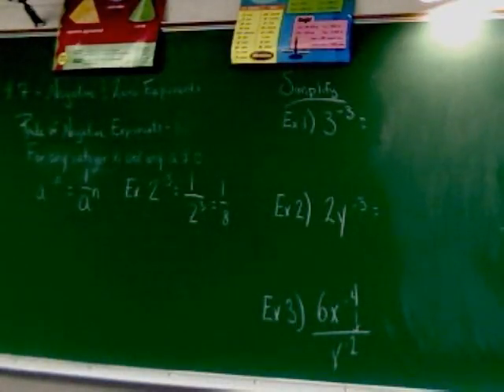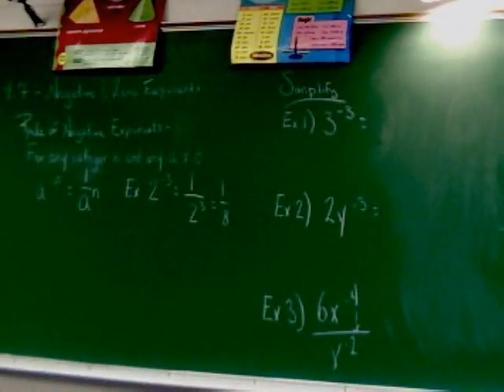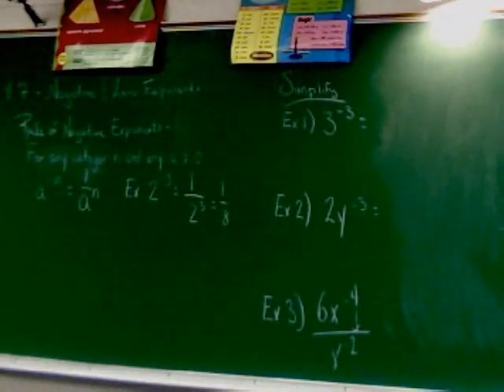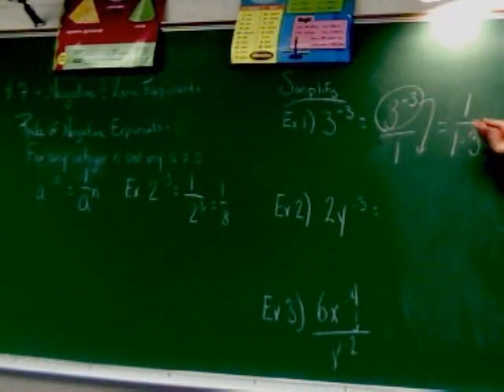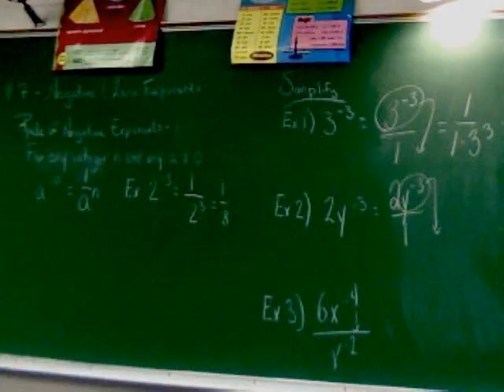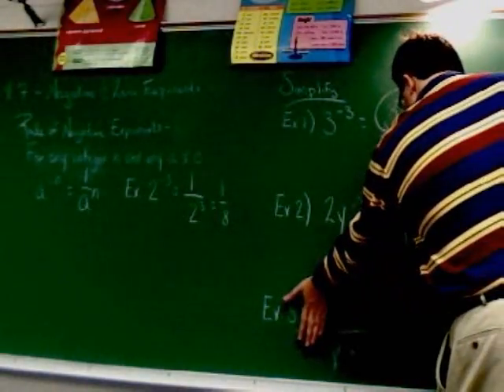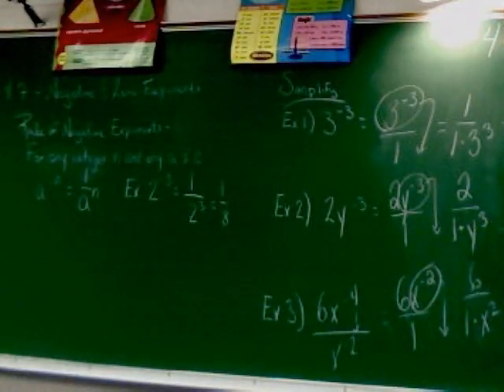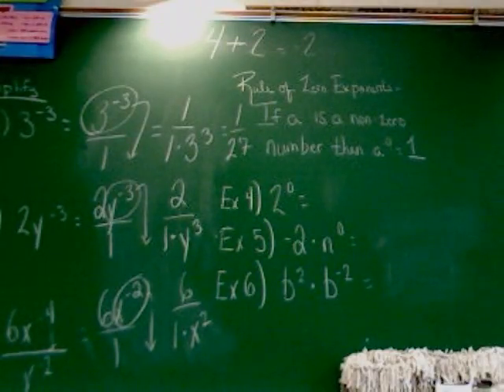Chapter 4, Section 7 - Part 1 - Negative and Zero Exponents